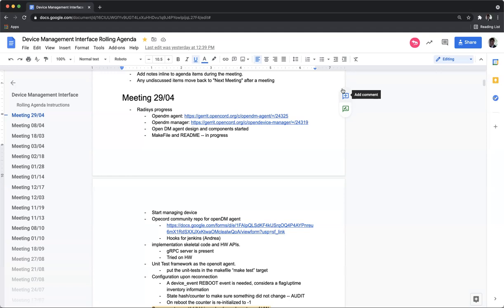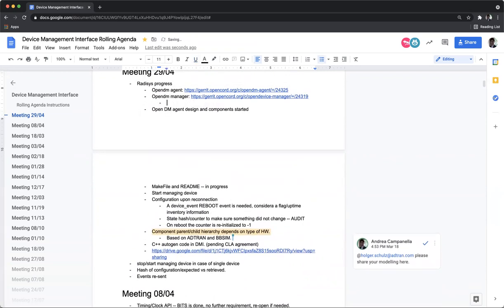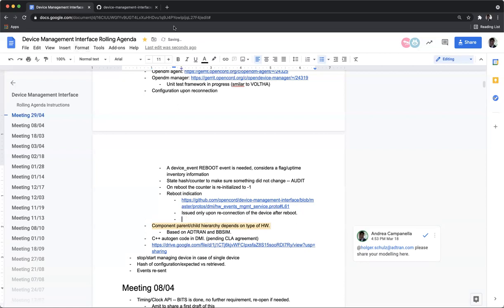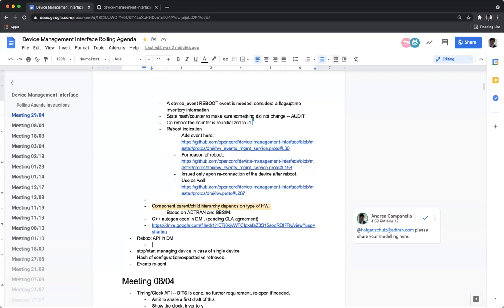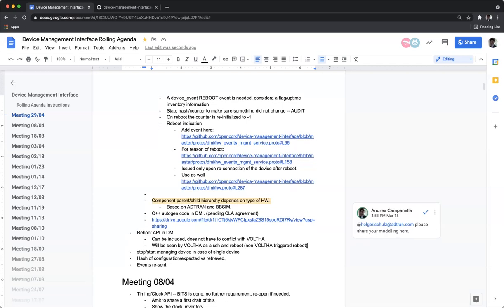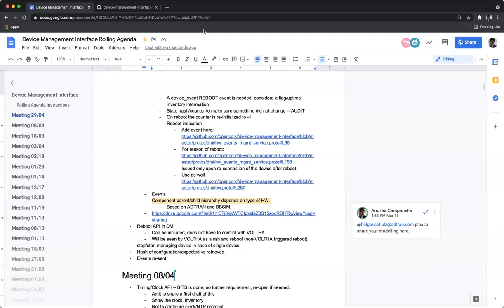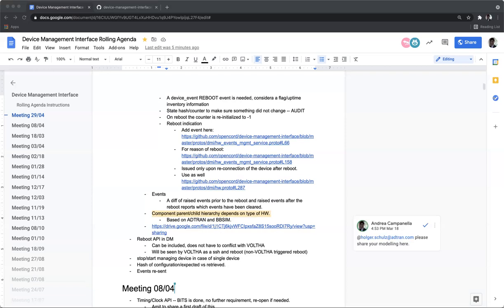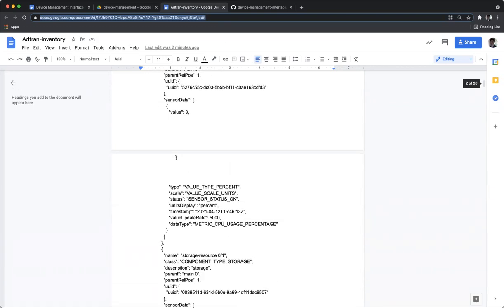2021-04-29 - Device Management Interface Brigade